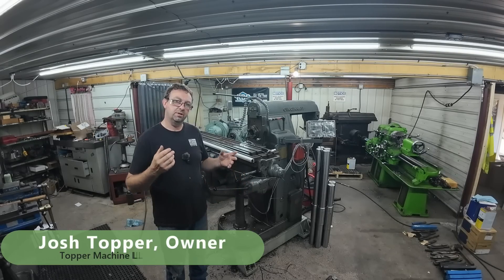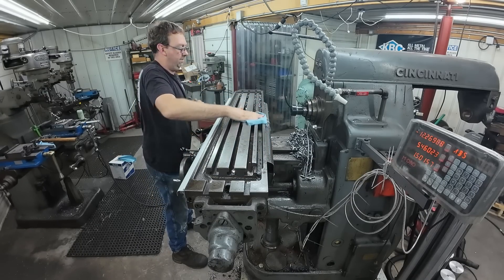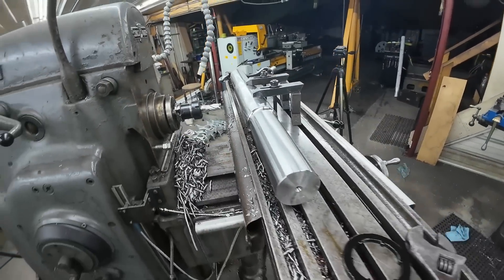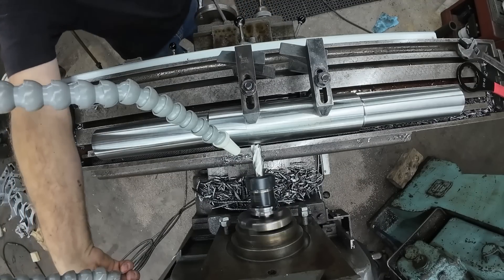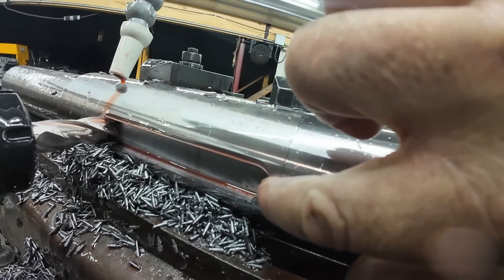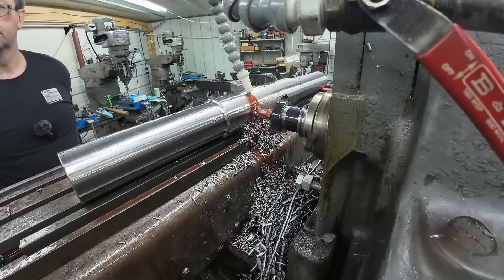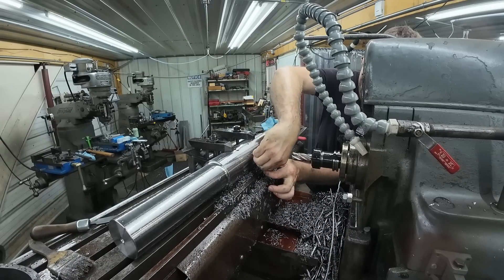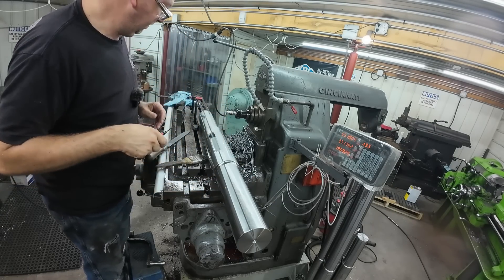Milling Keyways on a Horizontal Mill (Why you should consider one for your shop)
Keyway Milling on a Horizontal Mill | horizontalmilling keywaymachining manualmachinist"

Hi everyone and welcome to Topper Machine LLC!

In this video, I demonstrate how to mill keyways on large idler shafts using the Cincinnati 2ML Horizontal Mill. This process highlights the benefits of horizontal milling, including efficient chip evacuation and precise keyway cutting for heavy industrial parts.

Follow along as I discuss setup techniques, machining tips, and address common issues like coolant flow and shop maintenance. This video is packed with insights for machinists tackling large or custom projects.